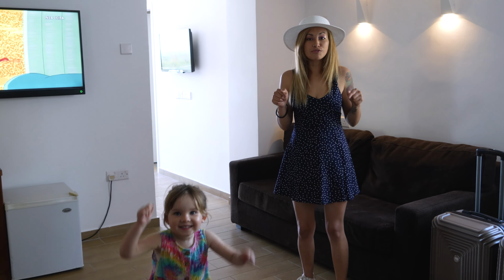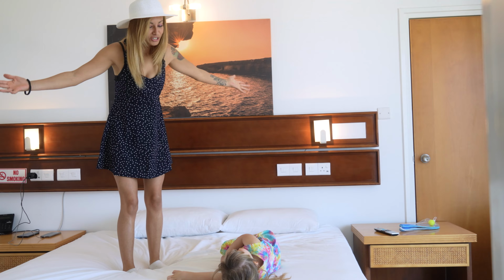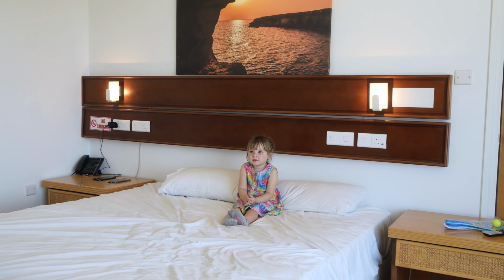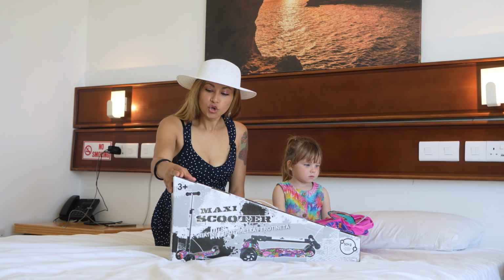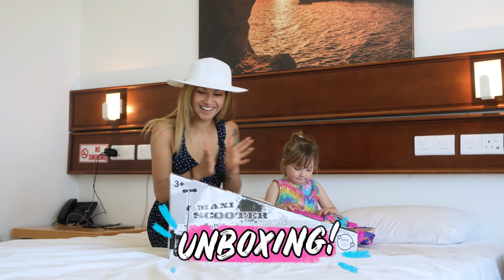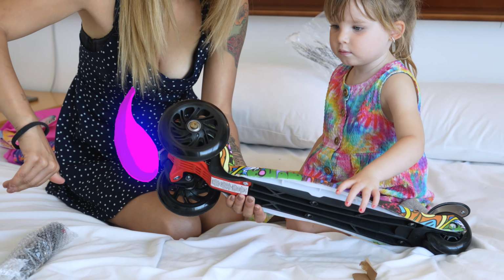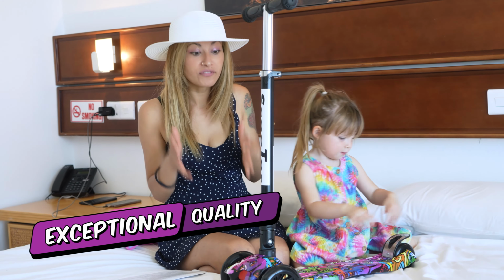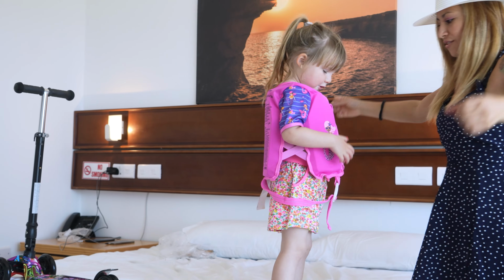Avlida Hotel Review Paphos Cyprus, Hotel Reviews for Families - Planet Mia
Mia had an incredible time in this wonderful hotel.

The facilities are really nice, the service is incredible, the rooms are very clean and organized, we had a super delicious breakfast and even though the children's plat area was not open we could see that they have a variety of games for the children's to have fun.

Mia enjoyed skateboarding and went around every part of the hotel, we really had a great time.

Remember that if you want to see more videos, laugh and enjoy with Mia you can subscribe to our channel and so you will be aware of each of our videos.